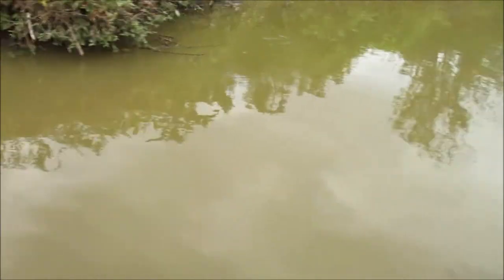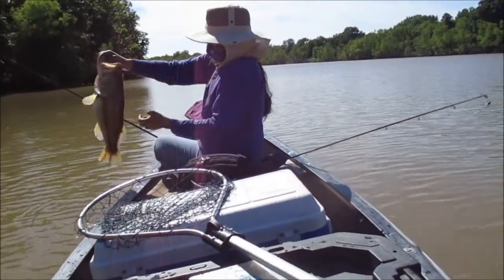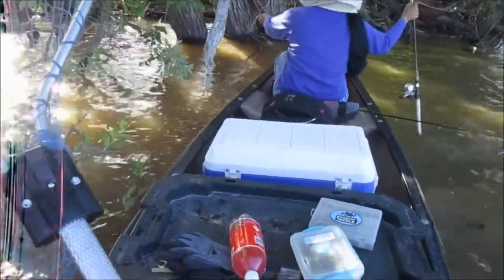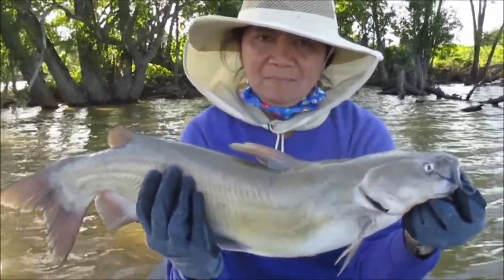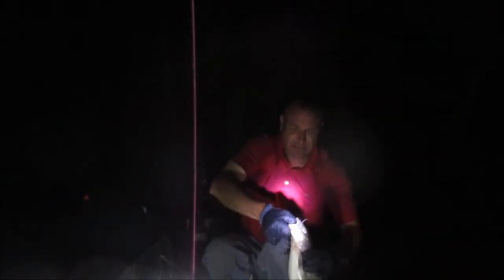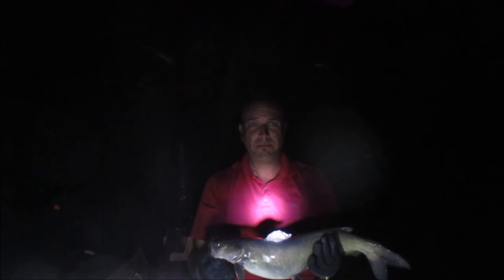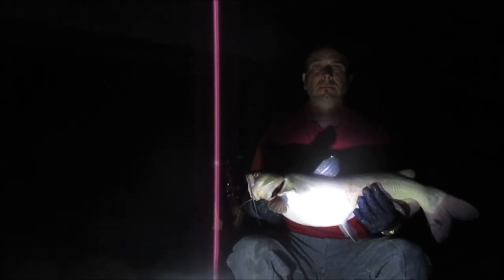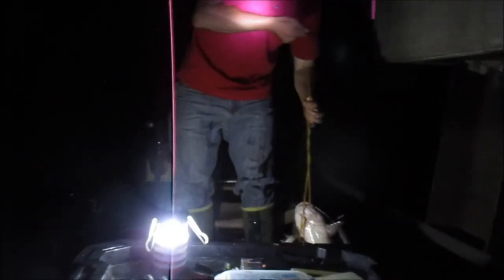Ep.494- Memorial Weekend Limb Line Catfish Plus Big Surprise Bass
We usually go here on memorial weekend to avoid the crowd of the holidays and set out limblines. There is never anyone here.